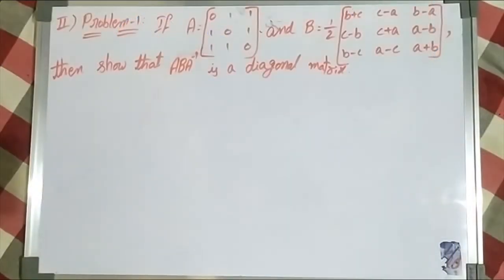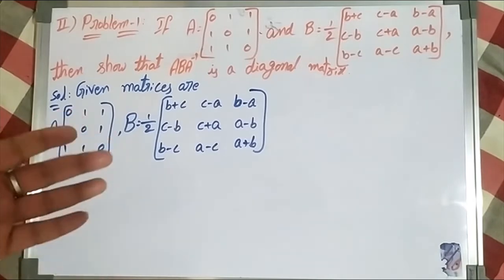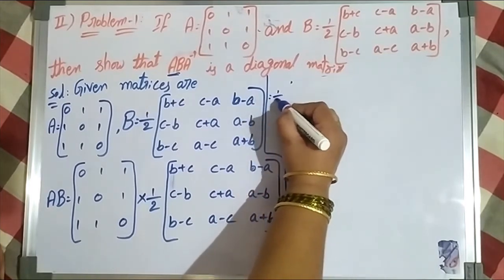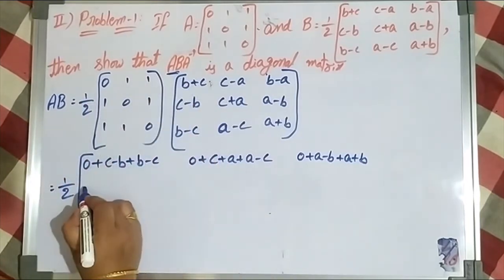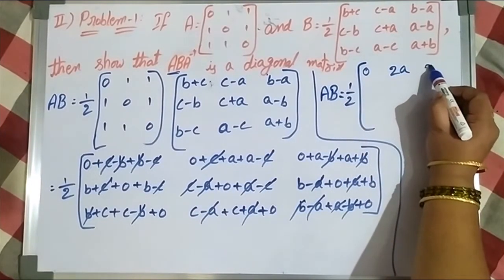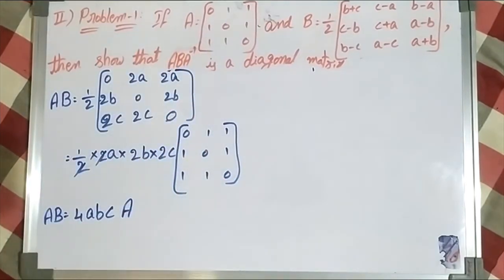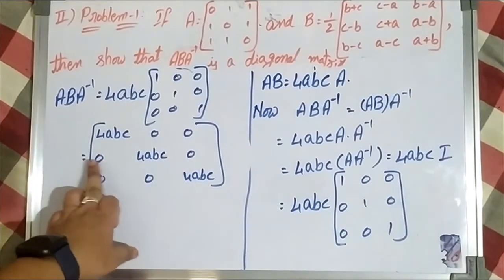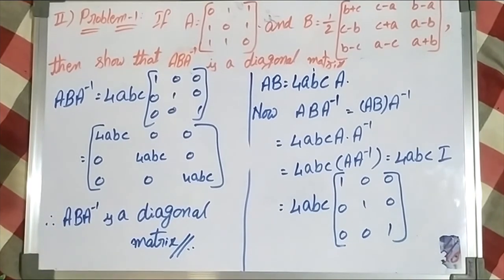Inter Maths-1(A)|| Matrices|| Exer-3e|| Sec-II || Prob-1